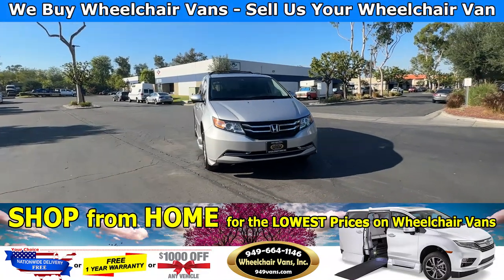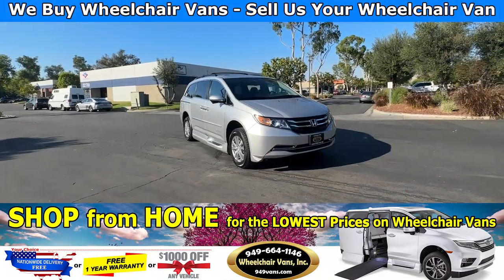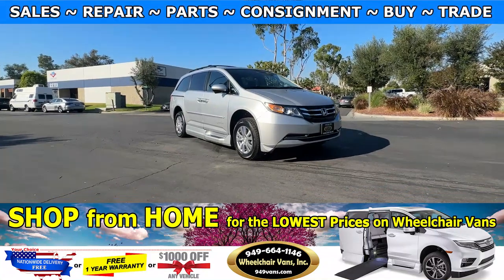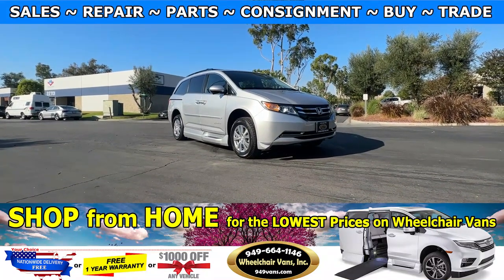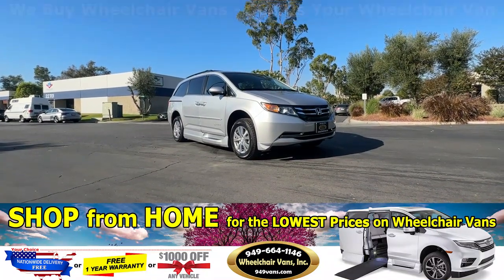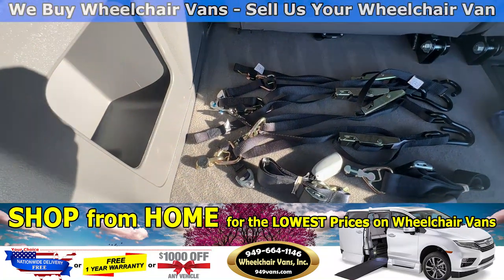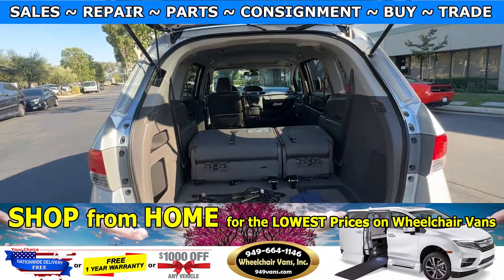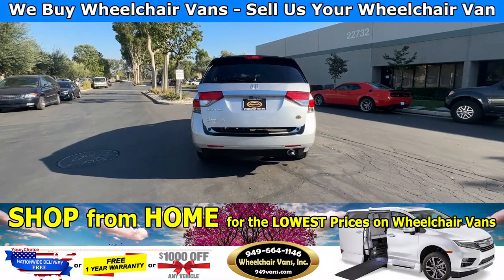For Sale 2015 Honda Odyssey BraunAbility Power ONE TOUCH Fold Out Ramp Side Loading Wheelchair Van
For Sale 2015 Honda Odyssey EXL - BraunAbility Power ONE TOUCH Fold Out Ramp Side Loading Wheelchair Van